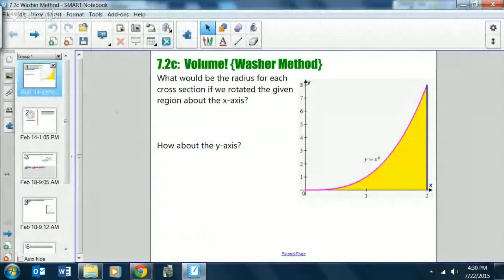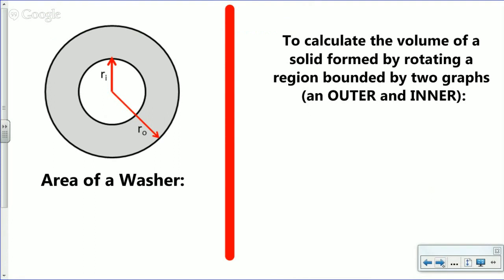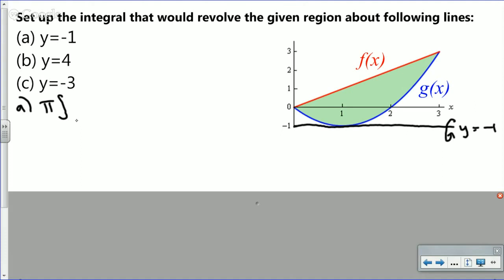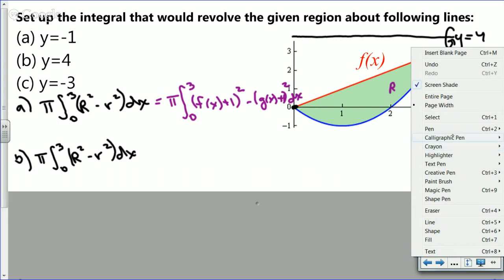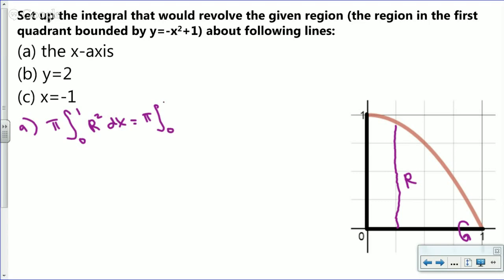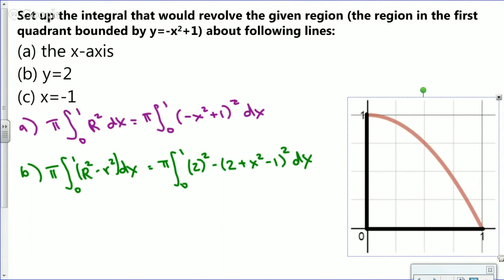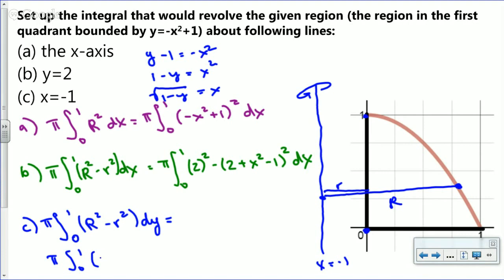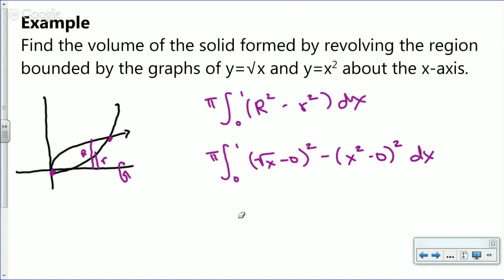7.2c: Washer Method